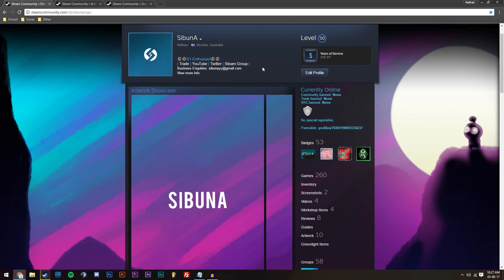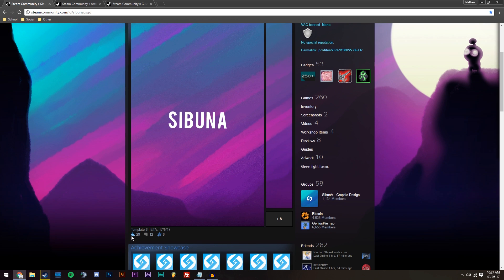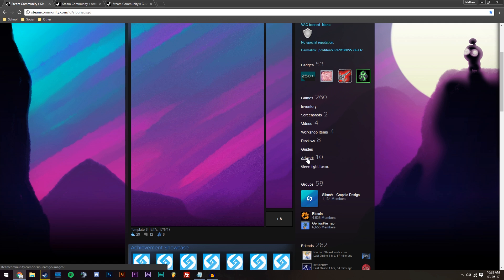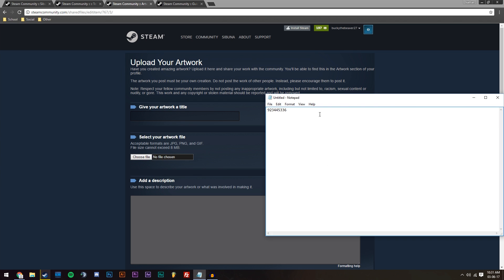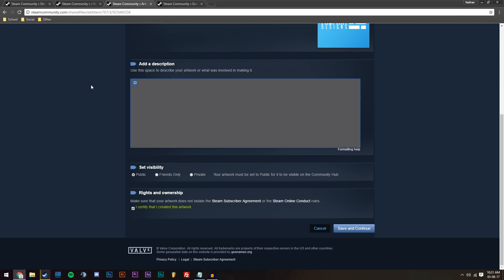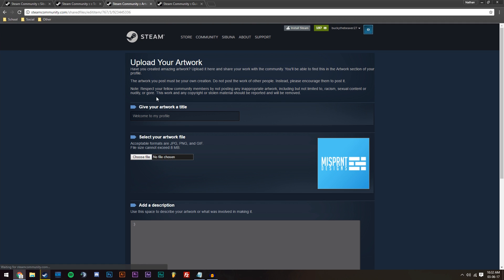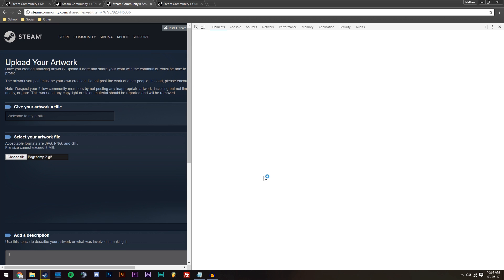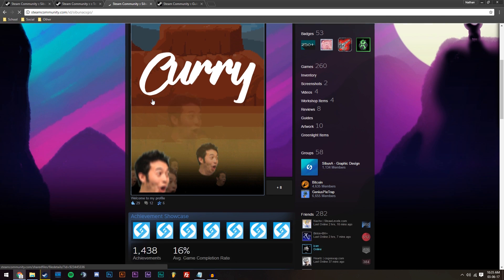Replace Artwork Without Losing Likes and Comments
Thanks so much for all of the support!

Copy and paste this code (for long images): document.getElementsByName("image_width")[0].value = 1000; document.getElementsByName("image_height")[0].value = 1;
Outro by Infinity:
Song: Relapsation - Blissful
All rights to the music in this video go to their original creators.